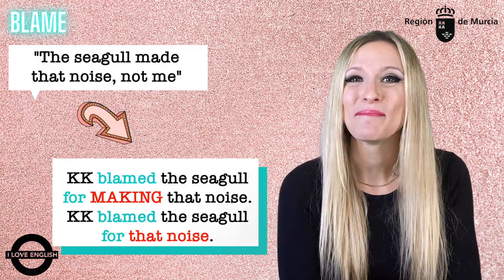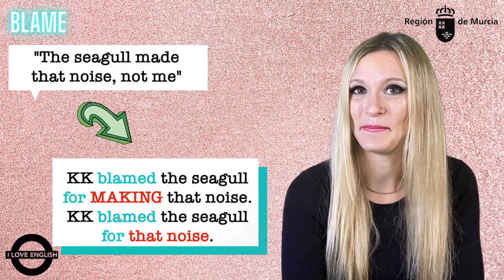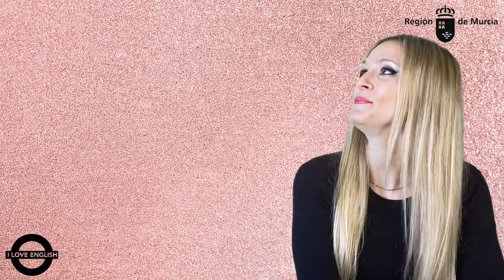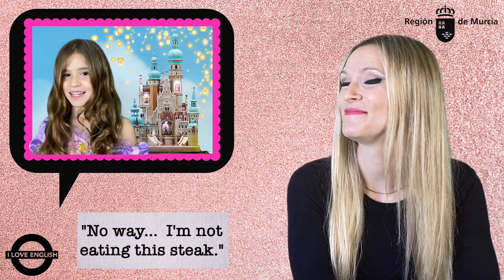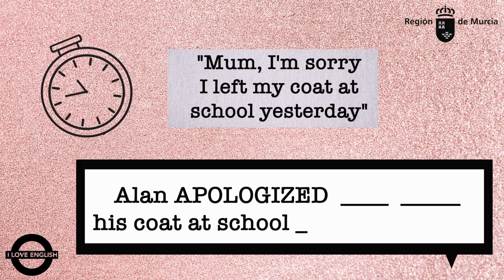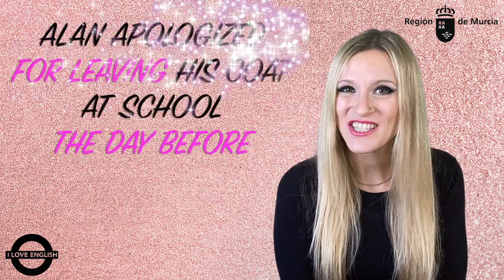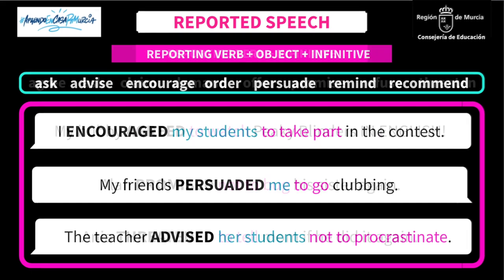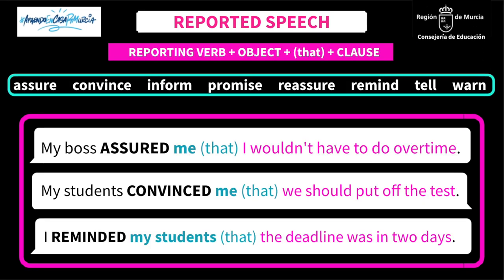REPORTED SPEECH: OTHER REPORTING VERBS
Vídeo explicativo del estilo indirecto en inglés con ejemplos, cuarta y última parte. Reported speech: other reporting verbs.